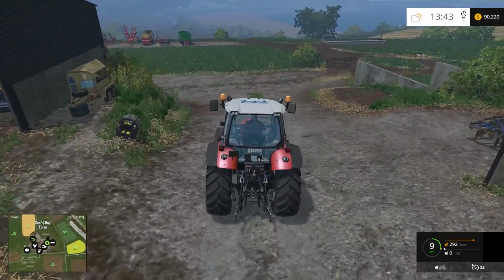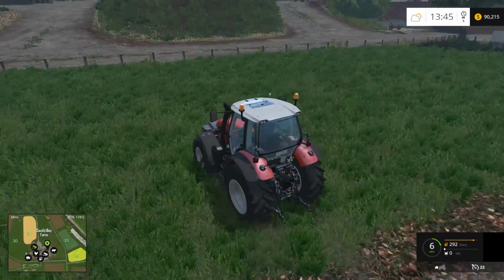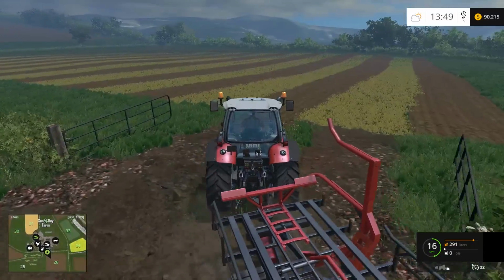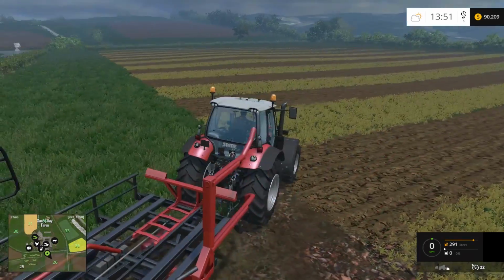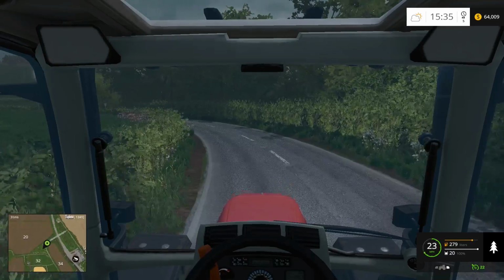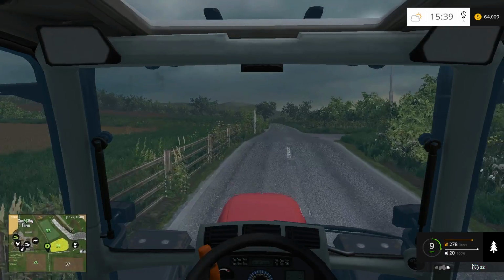Farming Simulator 15 - Bales and trees #3